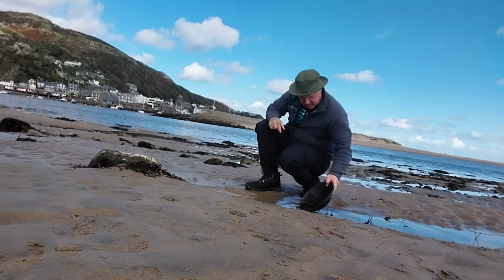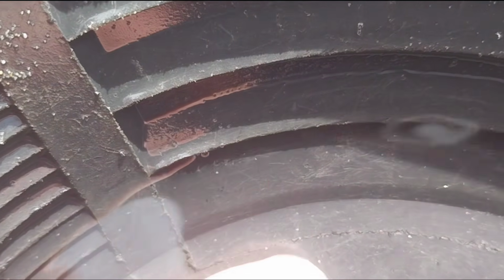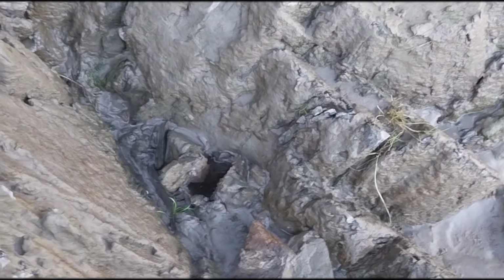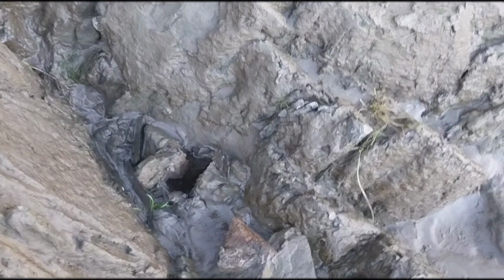BEACH GOLD Mining UK - River Estuary Black sand prospecting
I continued my search for British Beach Gold . This time, prospecting the black sands of a gold bearing river estuary .